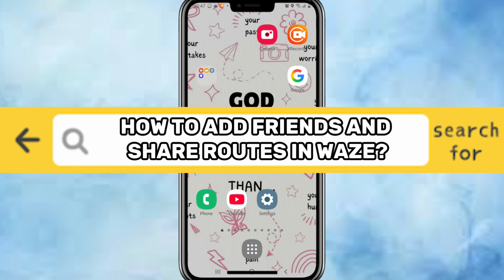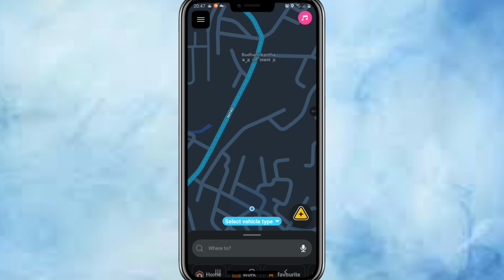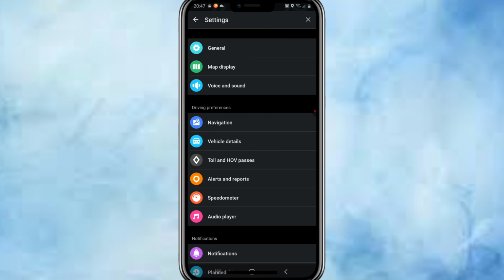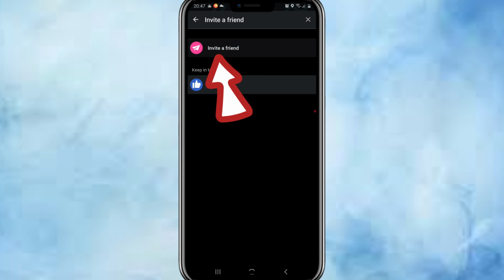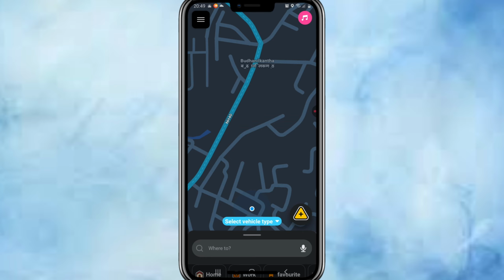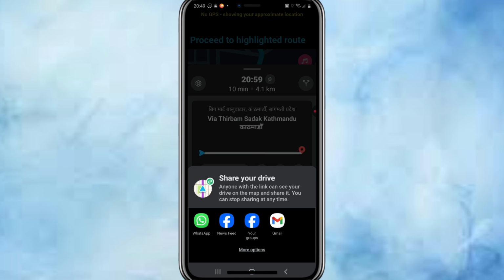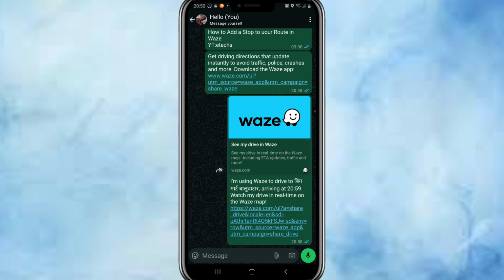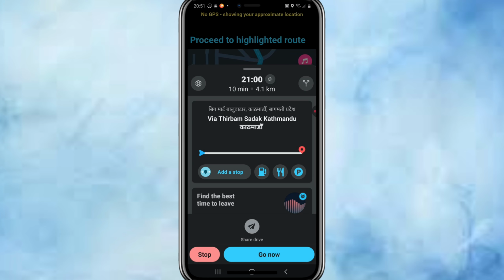How to Add Friends and Share Routes in Waze 2025?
Learn how to add friends and share routes in Waze with this easy step-by-step guide. In this tutorial, you’ll discover how to connect with friends using your contacts or Waze usernames, share your live route, and send real-time ETA updates to others. Whether you're planning a meetup, coordinating a pickup, or going on a road trip, Waze makes sharing navigation simple and secure. You’ll also learn how to manage friends, adjust privacy settings, and control who can see your location. This video is perfect for anyone who wants to make their Waze experience more social, organized, and efficient. Watch until the end to confidently add friends and share your drive in just a few taps!